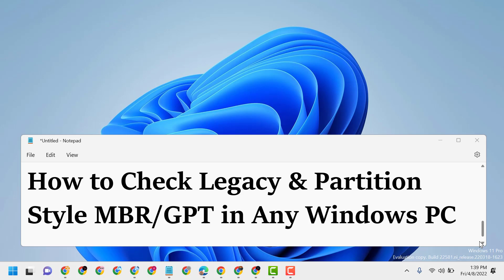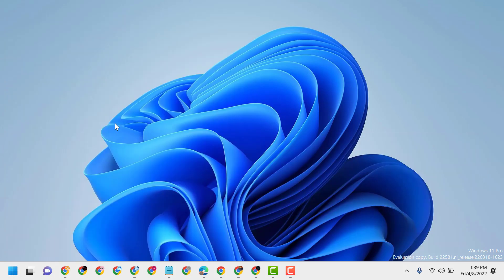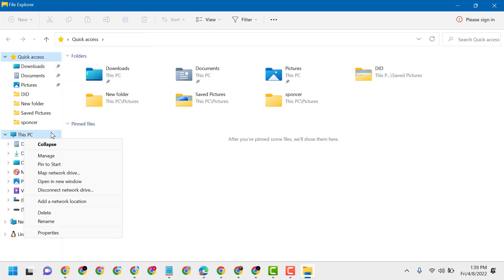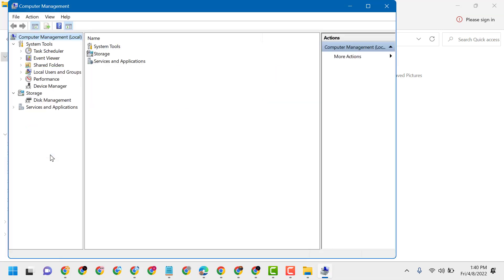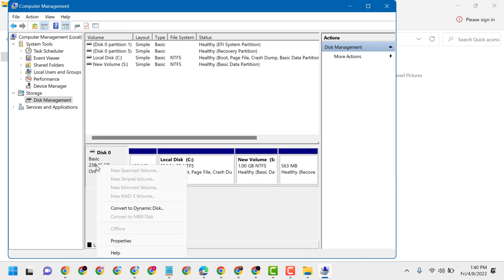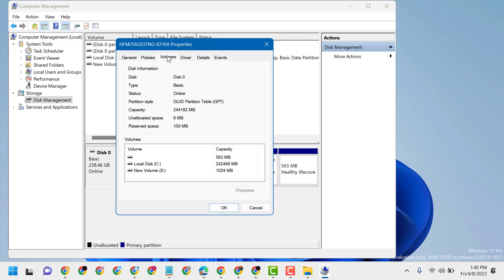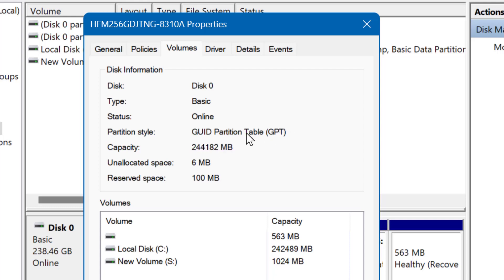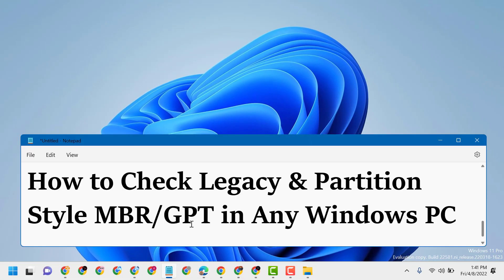How to Check Legacy and Partition Style MBR GPT in Any Windows PC